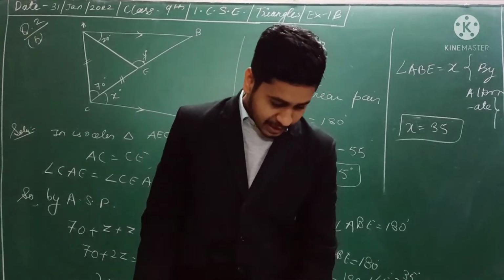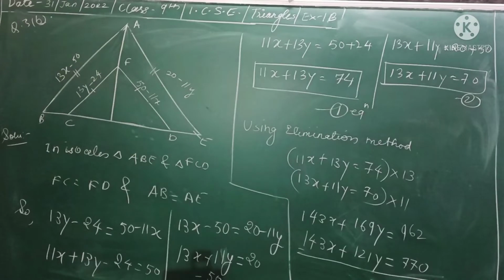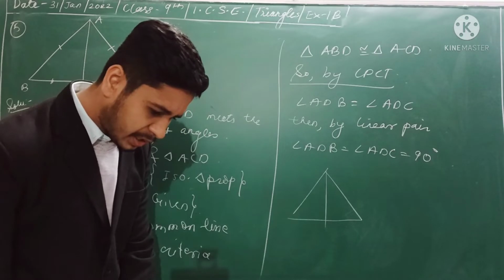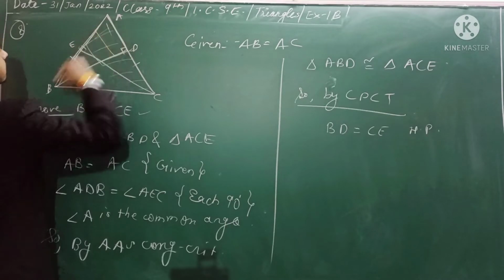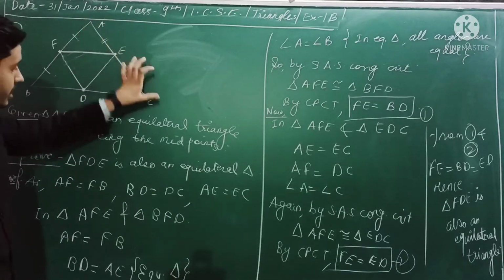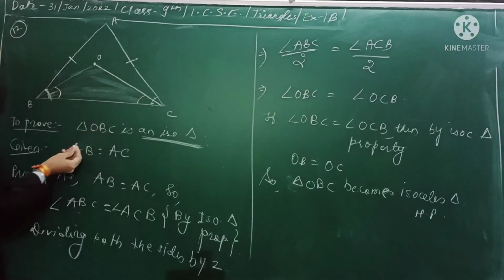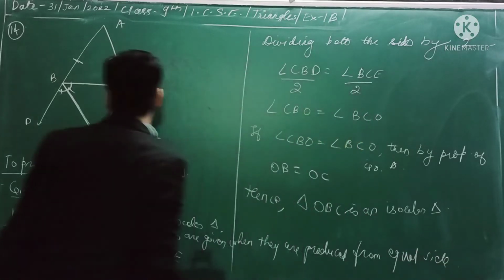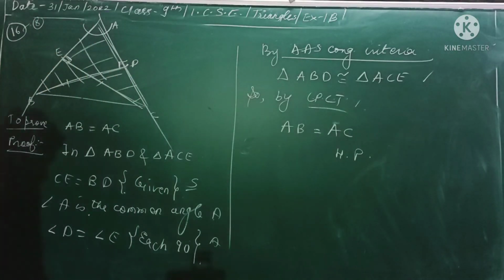CLASS - 9 ICSE | GEOMETRY | TRIANGLES | PART - 4